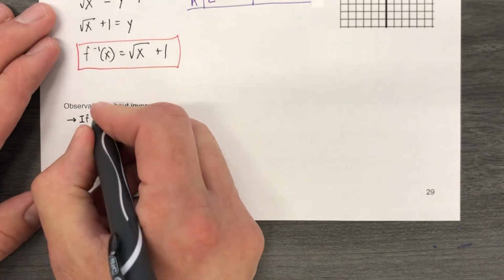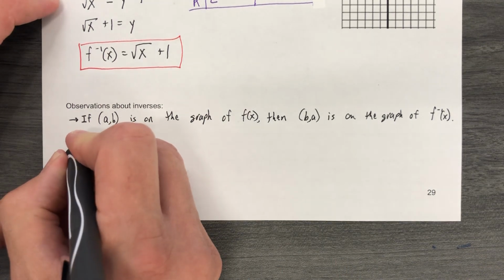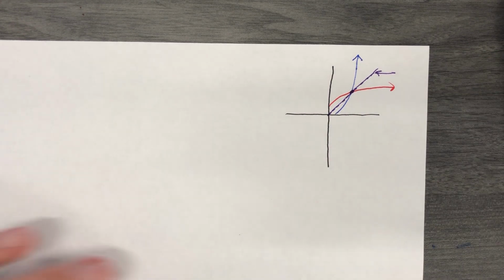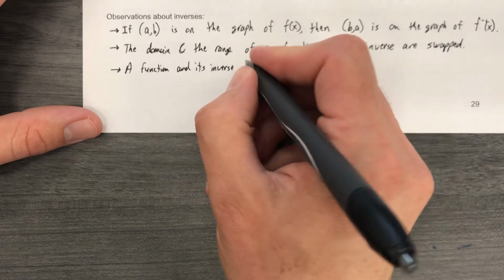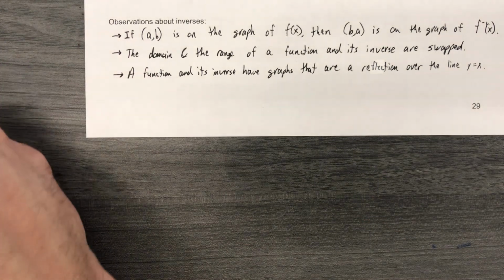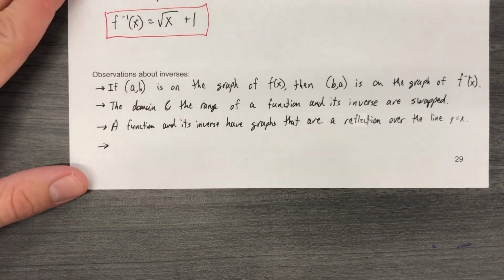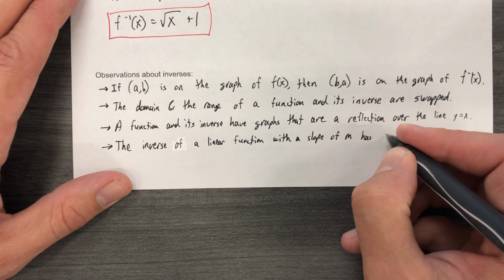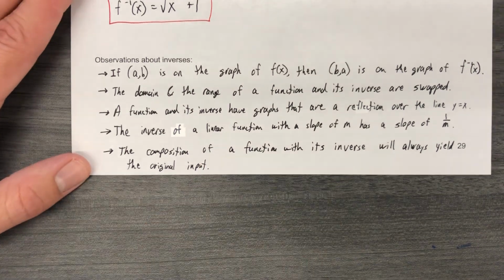Inverses of Functions, Part 5